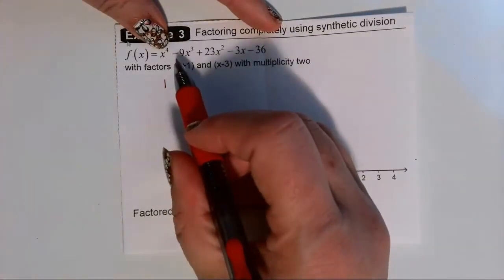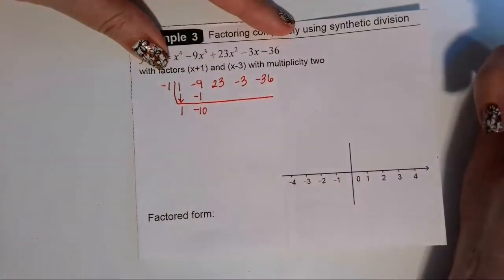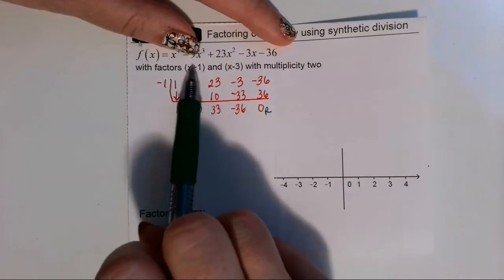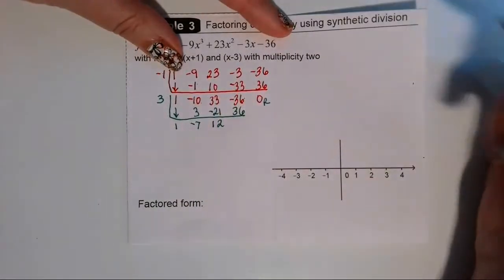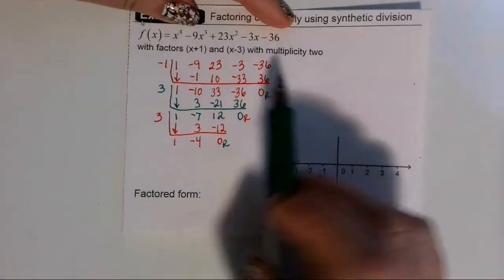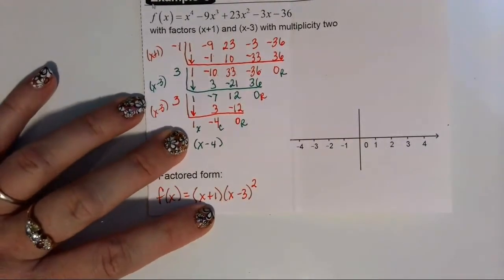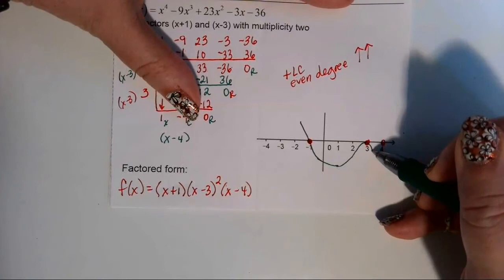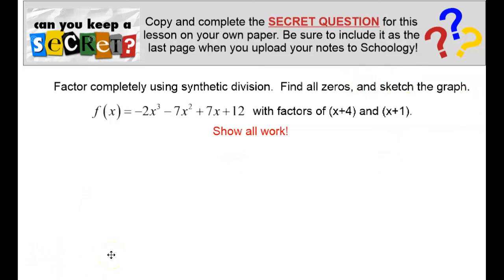U3L4 Ex.3 Factoring Completely with Synthetic Division